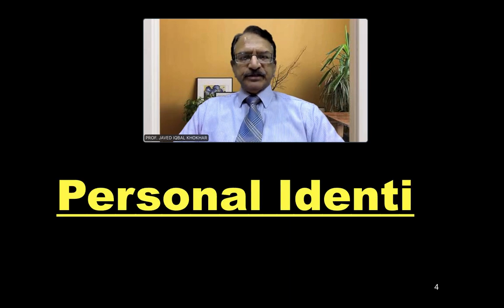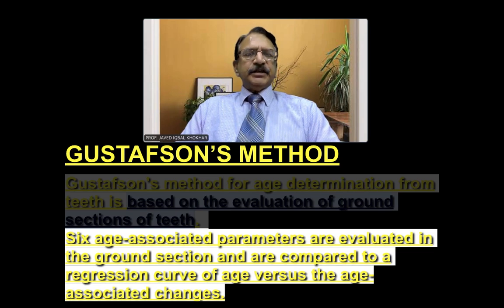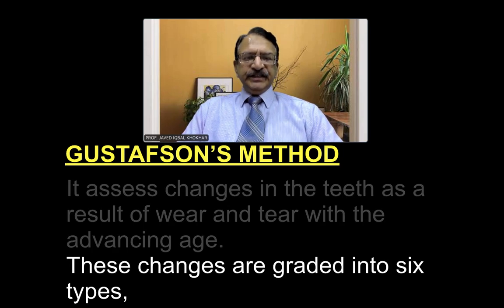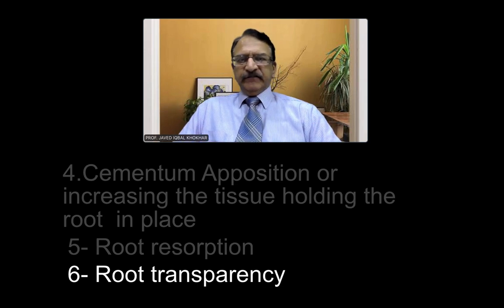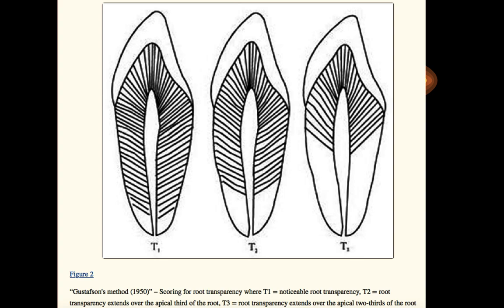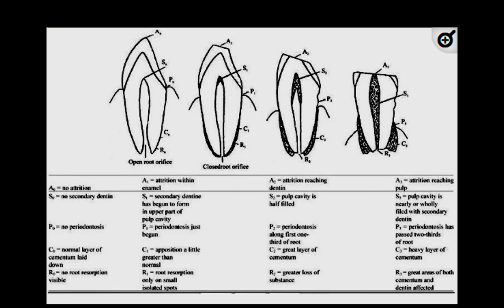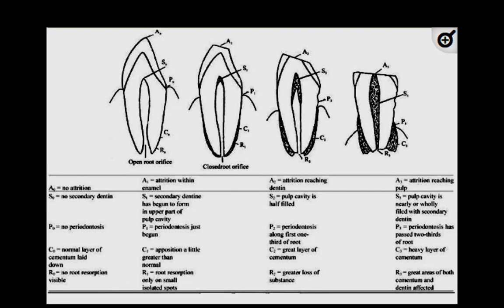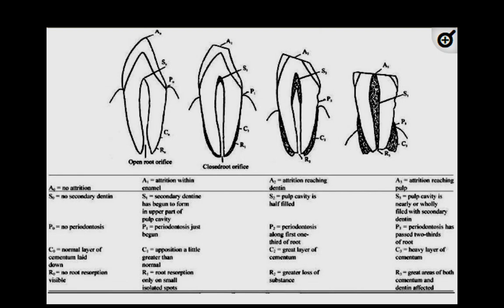23. PERSONAL IDENTITY, GUSTAFSON'S METHOD FOR AGE DETERMINATION FROM TEETH age-determination